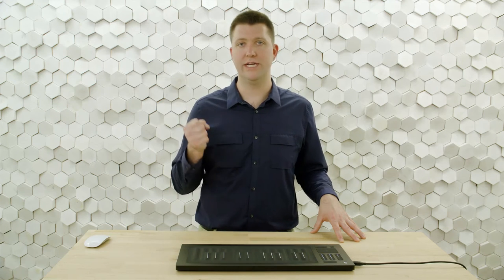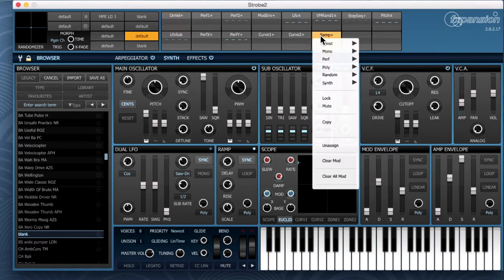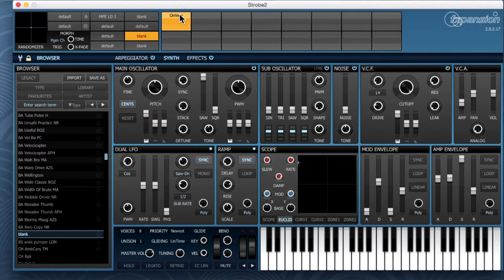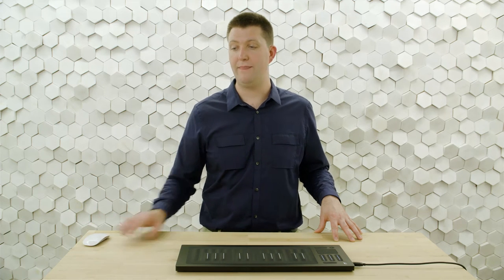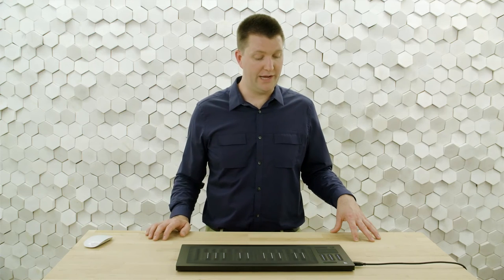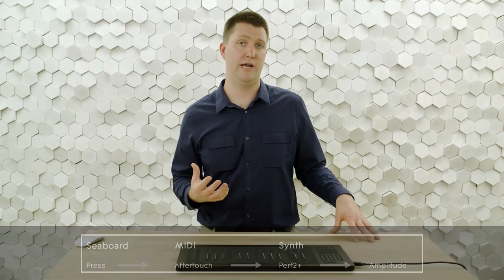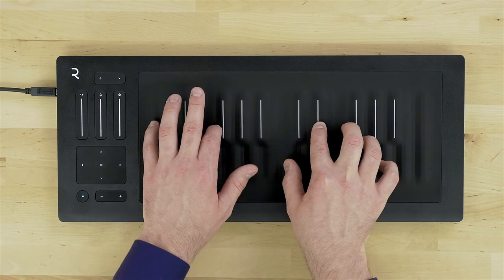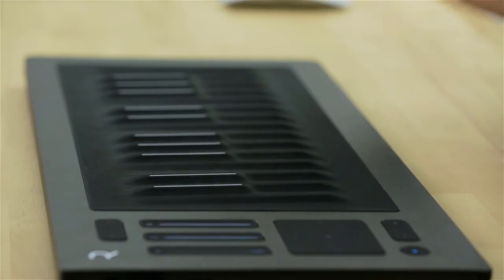Creating with the Seaboard RISE - 1.5: Evolving Arpeggio using Ableton Live and FXpansion Strobe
Discover the immediate expressive possibilities that the Seaboard RISE unlocks for MPE instruments.